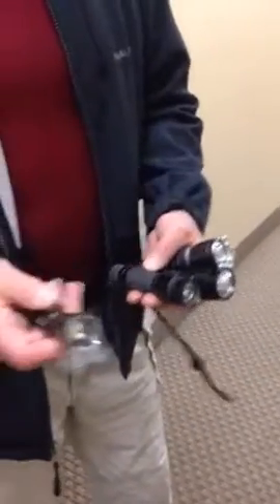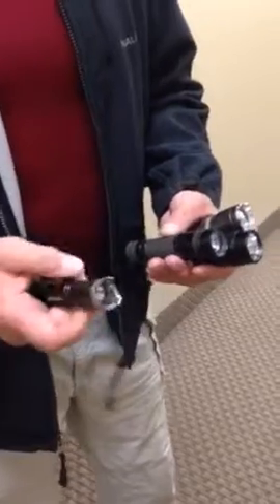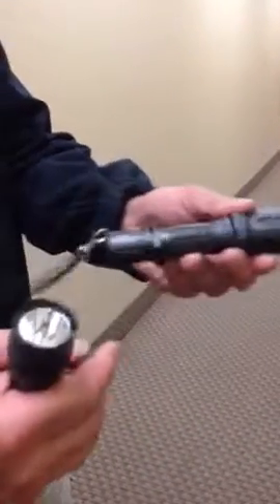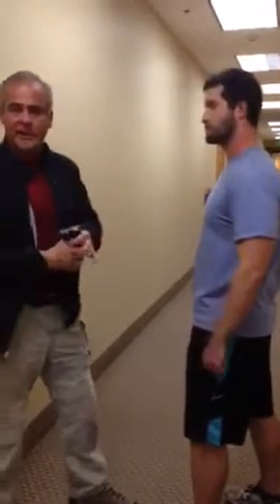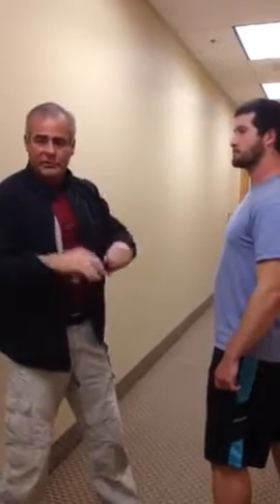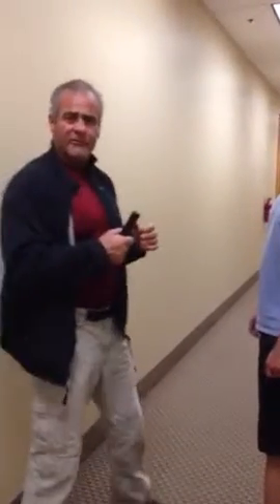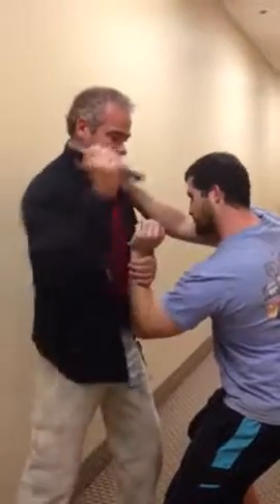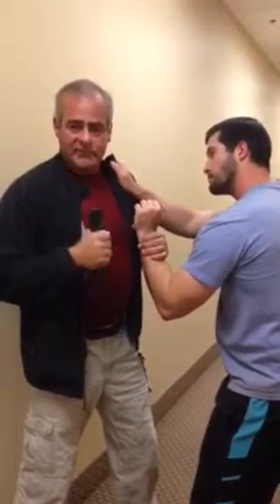Tactical flashlights for self defense.